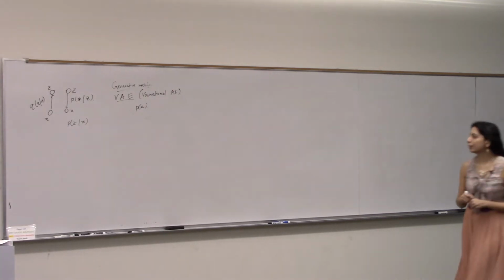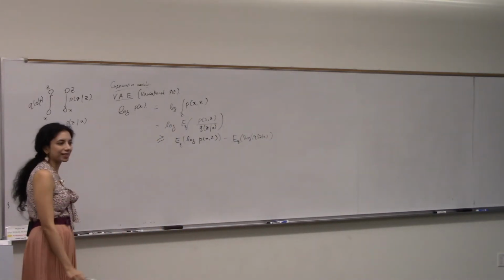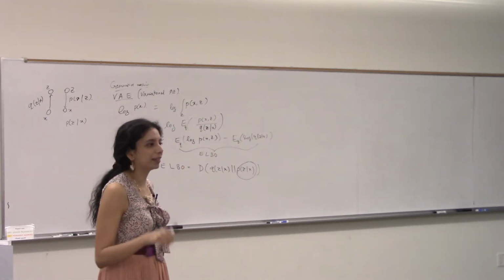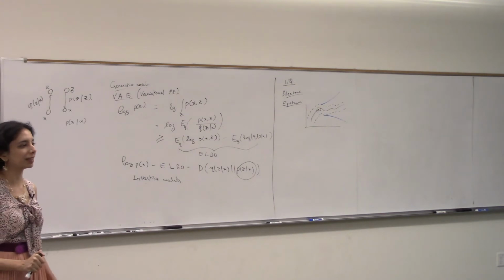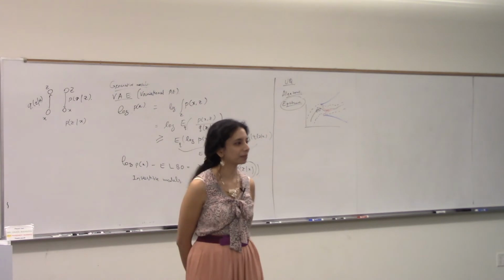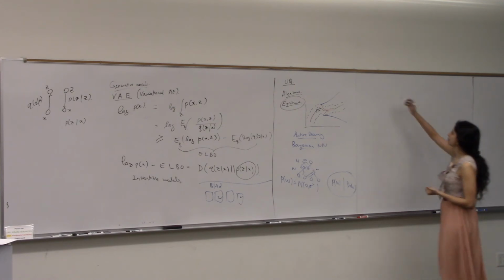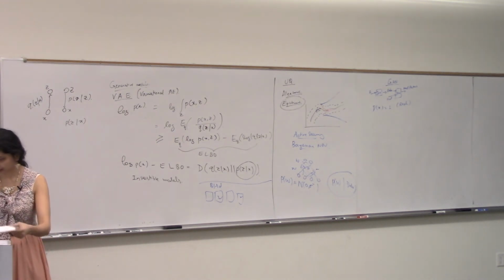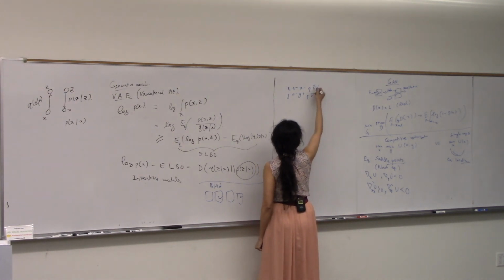CS 165 Foundations of Machine Learning and Statistical Inference Lecture 14